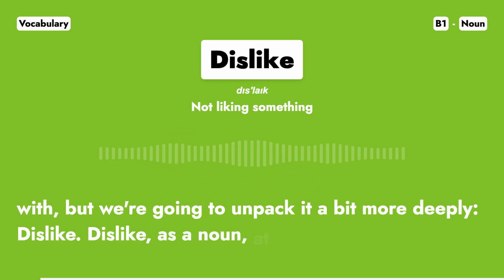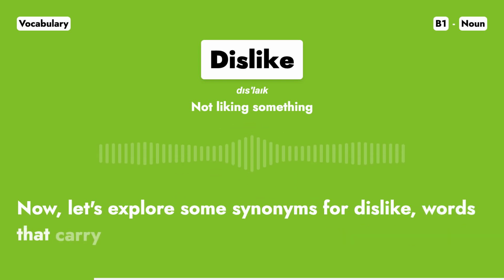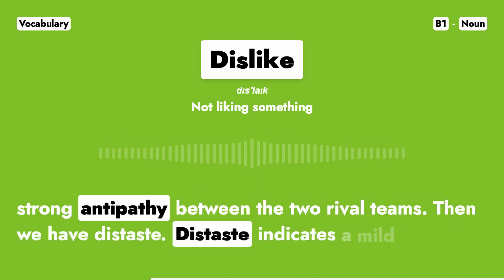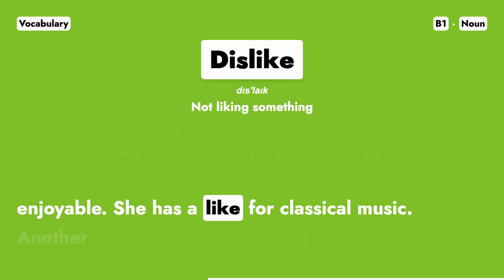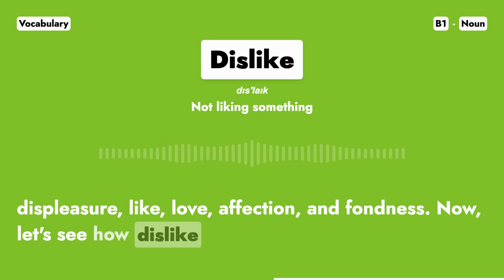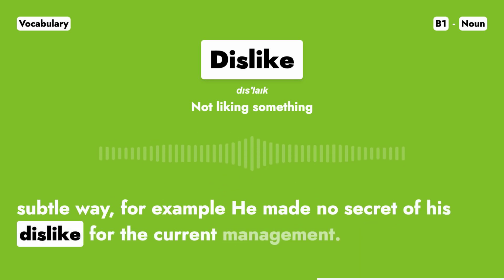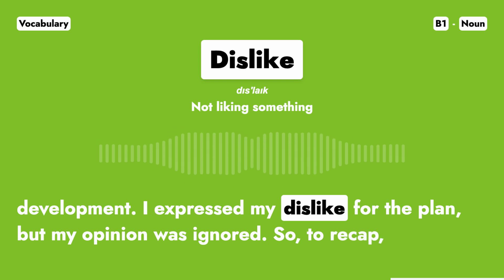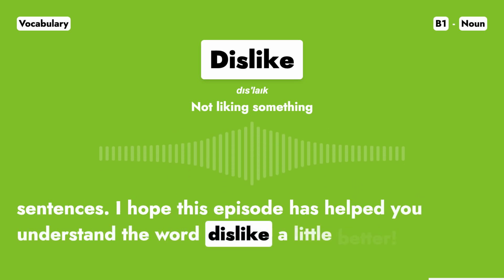#116 – "Dislike" | Learn B1 English Noun – Express your feelings honestly.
*Learn Dislike – Must-Know Vocabulary for B1 Level! | Noun Explained*

*Want to improve your English vocabulary and speak more confidently?* In this quick lesson, we’ll teach you *everything you need to know about the word "Dislike"* —perfect for B1-level learners! Whether you’re just starting your English journey or refreshing the basics, this video will help you *boost your daily English communication skills*.

What You’ll Learn in This Video:
✅ *Pronunciation* – Learn how to say "Dislike" easily and correctly.
✅ *Meaning* – Understand its definition: *"Not liking something"*
✅ *Part of Speech* – See how "Dislike" works as a [Part of Speech] in simple sentences.
✅ *Real-Life Examples* – Discover how to use "Dislike" in sentences you can actually use every day.

The word *"Dislike"* is a super useful way to talk about *preferences, opinions, and feelings* in English. It’s one of the basic words B1-level learners must know to make their speech more natural and clear. By mastering it, you’ll feel more confident in conversations, writing, and even exams.

Word Breakdown:
• *Vocabulary Level* : B1
• *Part of Speech* : Noun
• *Word* : Dislike
• *Definition* : "Not liking something"
• *Synonyms* : Aversion, Displeasure, Antipathy
• *Antonyms* : Liking, Fondness, Affection
• *Example Sentences* :
  1. Her dislike of mushrooms is well-known.
  2. He has a strong dislike for dishonesty.
  3. Their dislike was obvious from their constant arguing.

Tips for Beginners:
👉 Start using "Dislike" in your daily conversations. For example: *"I have a dislike for crowded places."*
👉 Compare it with similar words like "Aversion" to understand subtle differences.